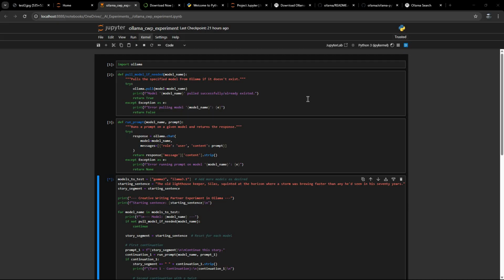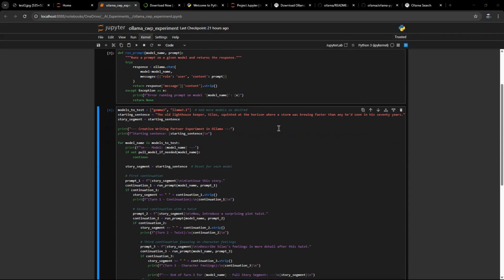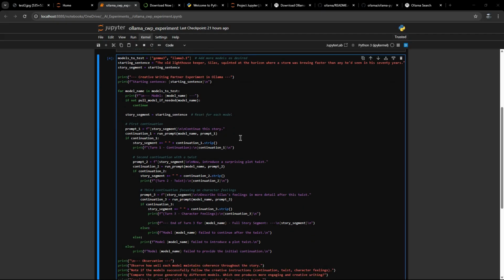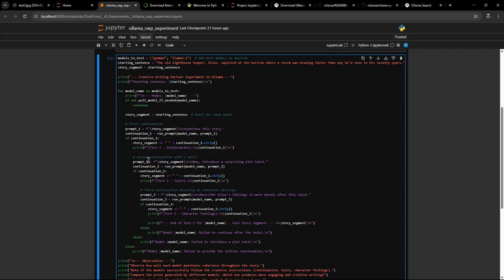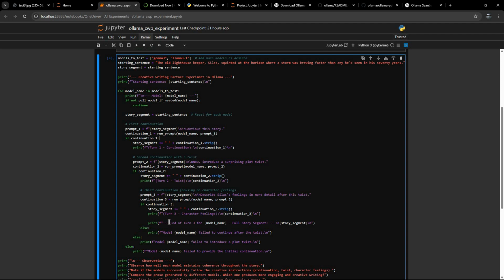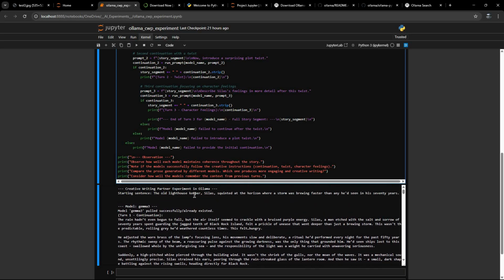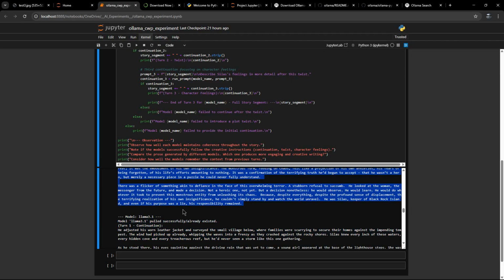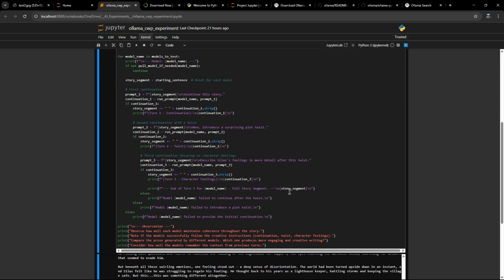Experiments in AI - #9 Ollama and a Creative Writing Partner